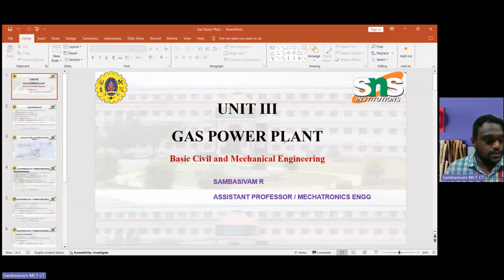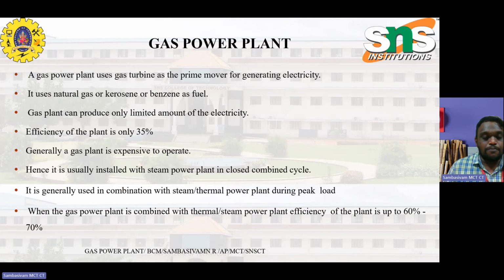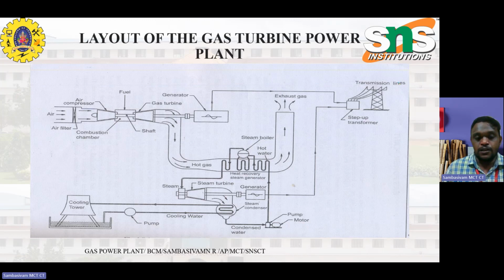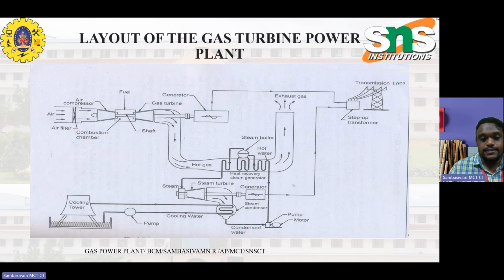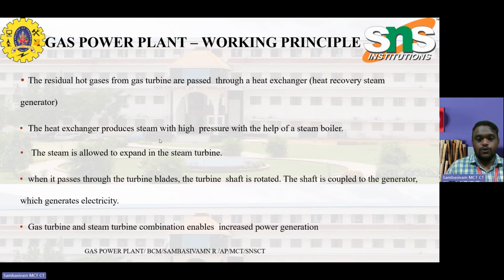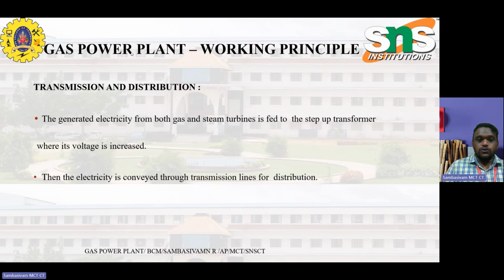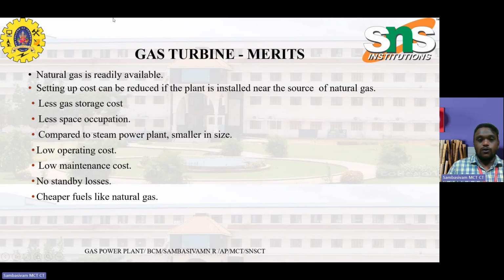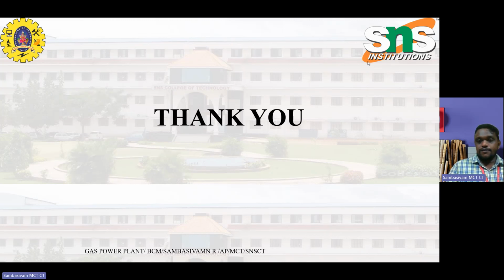Working of Gas Power Plant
Gas power plant, also known as a natural gas power plant, is a facility that generates electricity by burning natural gas. These plants are a significant part of the global energy landscape due to their efficiency, lower emissions compared to coal, and ability to provide reliable power. Here’s a detailed overview of how they work, their types, benefits, and considerations:

How Gas Power Plants Work
Fuel Supply: Natural gas is transported to the power plant via pipelines.
Combustion: The gas is burned in a combustion chamber, creating high-temperature, high-pressure gas.
Turbine Operation: The high-pressure gas spins a turbine, which is connected to a generator. The spinning turbine drives the generator to produce electricity.
Heat Recovery (in Combined Cycle Plants): In combined cycle plants, the waste heat from the gas turbine is captured and used to generate steam, which drives an additional steam turbine, improving overall efficiency.